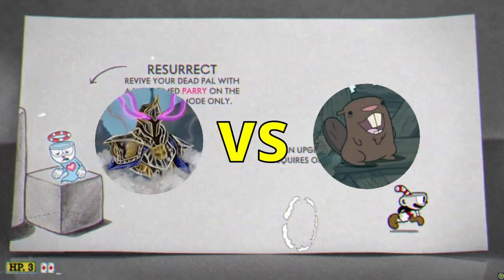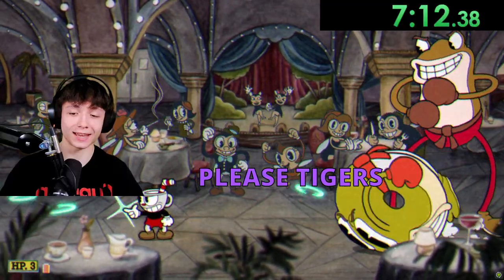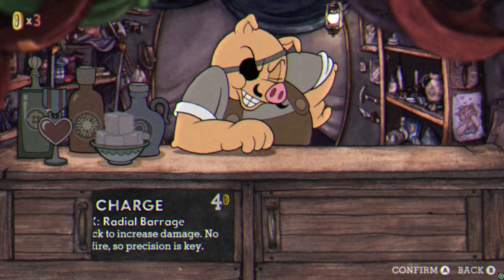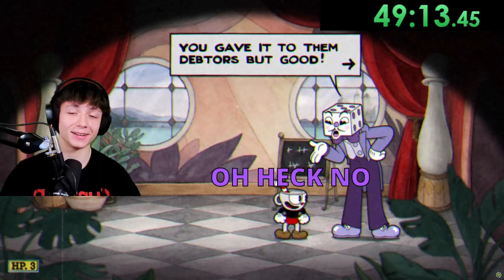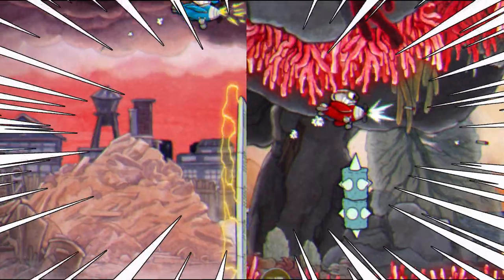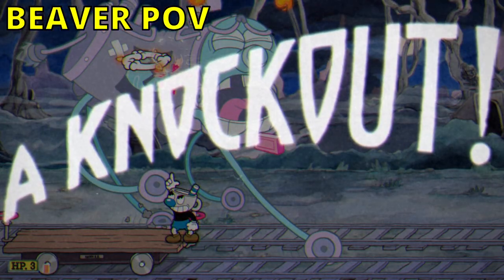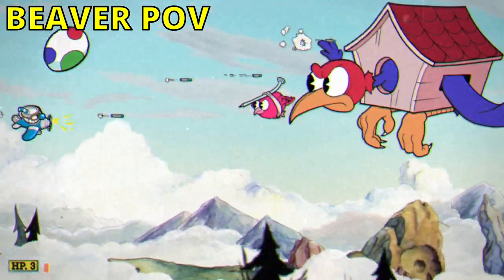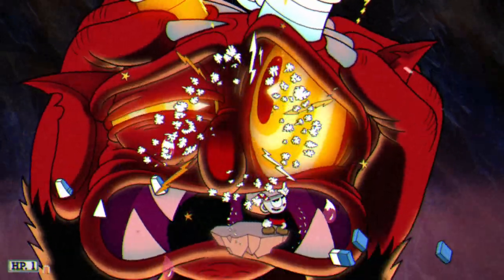Speed Running Cuphead But There's A Twist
In this video my friend and I race to see who can speed run Cuphead first but there's a point system. We've thought up various challenges in which you can gain points and punishments to place on your opponent in which you spend said points. Huge thanks to Beaverlongface for competing against me in this challenge!

Challenges(ways to gain points):
-S rank(limit one per isle) - isle 1=1Pt isle 2=3Pts isle 3=5 Pts
-P rank(limit one per isle) - isle 1=1Pt isle 2=3Pts isle 3=5 Pts
-All A ranks on an isle - isle 1=1Pt isle 2=Ppts isle 3=3 pts
-Beat a mausoleum - 1Pt
-Beat a boss in less than 1:30(limit one per isle) - isle 1=1Pt isle 2=3Pts isle 3=5 Pts
-Don't kill any minions on a boss - 5Pts
-D- rank - 5Pts
-Beat a boss with the uncharged charge shot - 4 Pts
-Beat a plane boss with without bombs - isle 1=1Pt isle 2=Ppts isle 3=3 pts
-Beat a plane boss without peashooter - 5Pts
-Listen to a quick break - 1Pt
-Listen to Die House - 1 Pt

Punishments(ways to spend points to punish your opponent):
-Ban your opponent from using a weapon on a boss - 3Pts
-Ban your opponent from using a weapon on an isle - 10Pts
-Ban your opponent from using EXs on a boss - 4Pts
-Ban your opponent from using supers on a boss- 4Pts
-Force your opponent to press Alt + F4(This closes your game)- 5Pts
-Ban your opponent from dashing on a boss - 5Pts
-Ban your opponent from using either peashooter or bombs on a plane boss - 8Pts
-Force your opponent to buy a weapon of your choice and then only use selected weapon on their next boss - 8Pts
-Force your opponent to redo a boss - 3Pts
-Ban your opponent from using weapon lock on a boss - 4Pts
-Force your opponent to unlock the cursed relic - 3Pts
-Force your opponent to rank up the cursed relic - level 2=2Pts
level 3 =3Pts level 4 =4Pts level 5=5Pts level 6=6Pts level 7=7Pts

Music used in video:

+Various soundtracks from Undertale, Lufia 2, and Mega Man 9